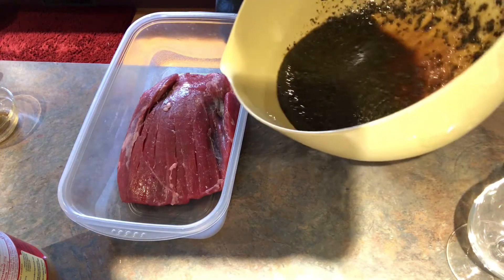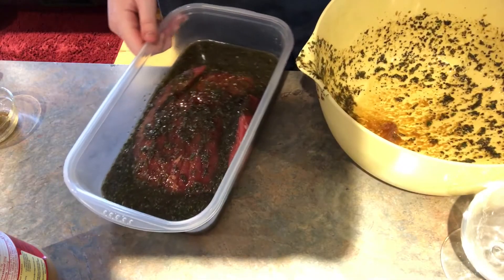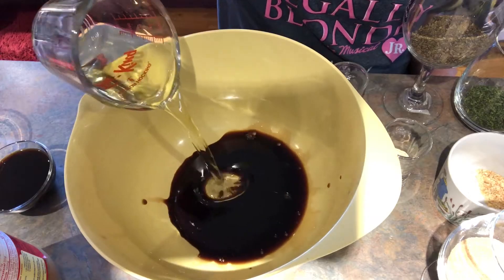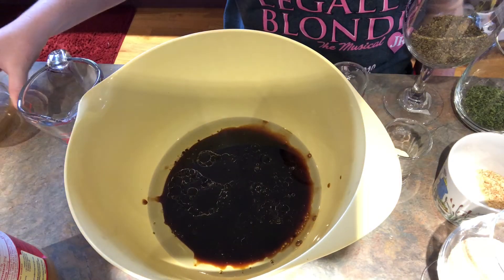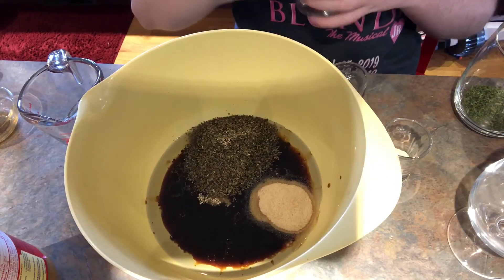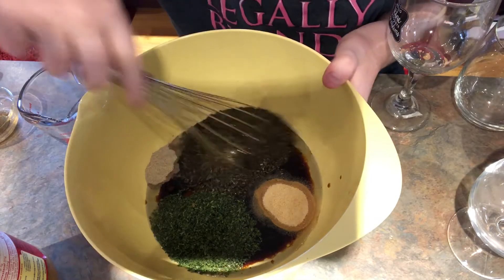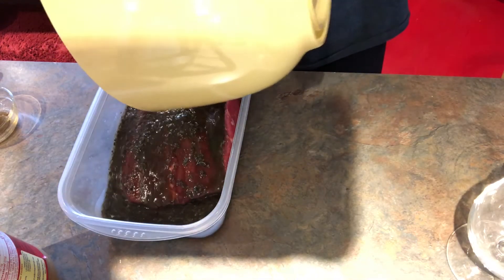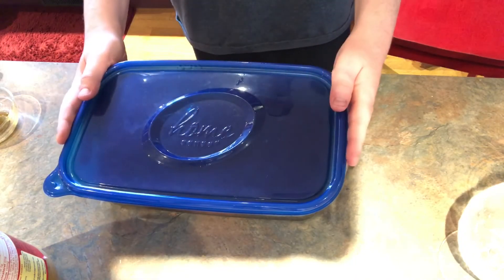World’s Best Steak Marinade Recipe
Here’s the best steak marinade recipe ever! Filled with herbs and spices, soy sauce, lemon juice, all the good stuff that makes your steak taste awesome! This is great for all kinds of steak. After chilling and marinating the steak, cook it however you like!